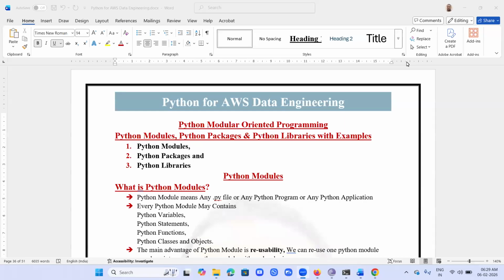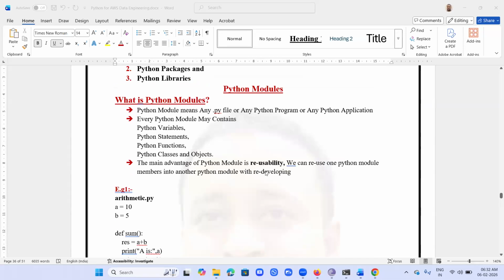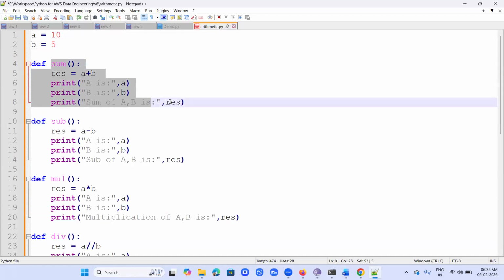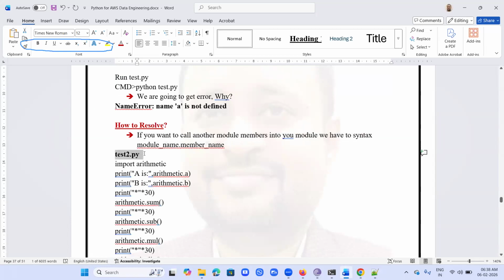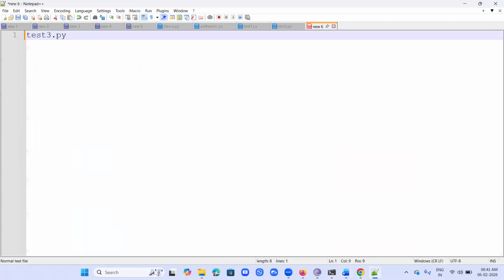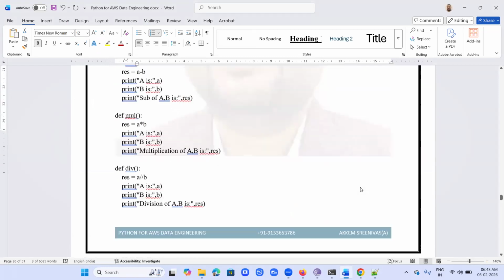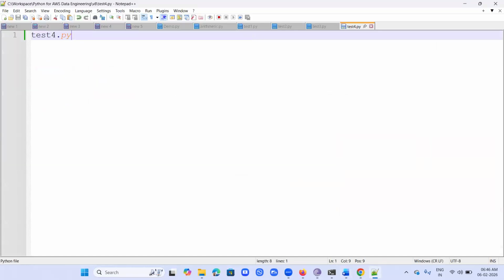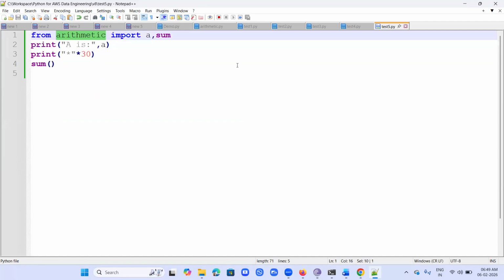Python for AWS Data Engineering Part 25, Python Modular Oriented Programming Part 1, Python Modules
By
Akkem Sreenivas(a)
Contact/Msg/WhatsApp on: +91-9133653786